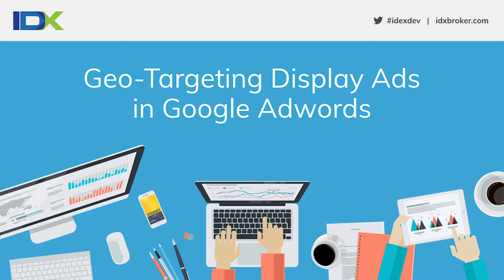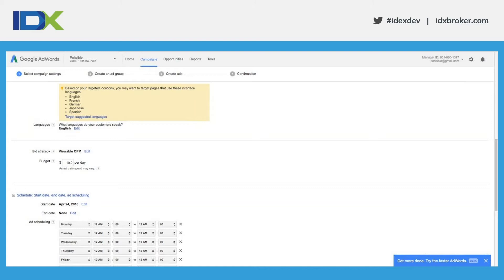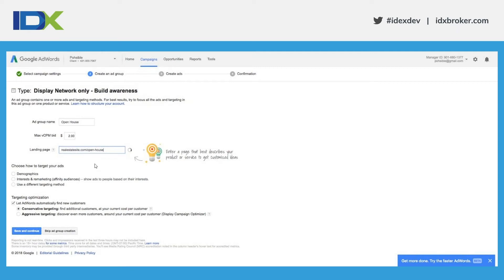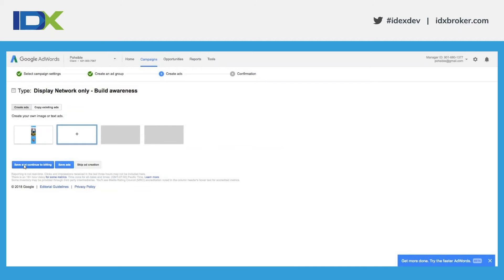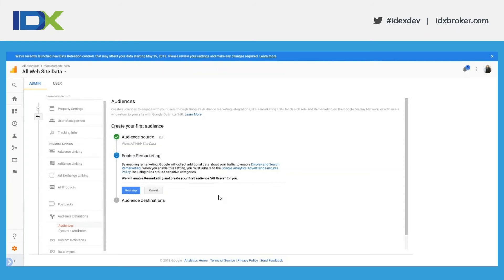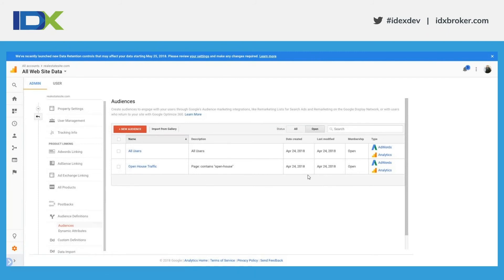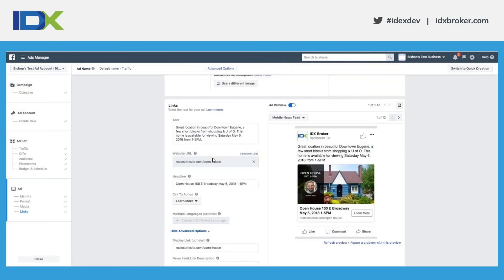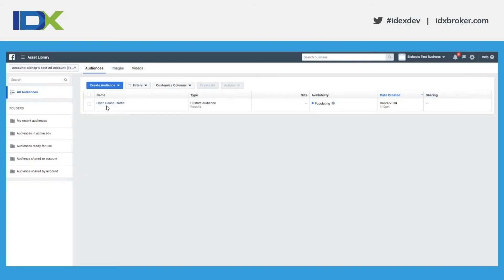Master Your Marketing with IDX Broker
Do you want great ads that send traffic to all of your open houses this weekend? Or do you want focused geographic ads for the latest listings in a specific neighborhood? In this webinar, Marketing Specialist Bishop will show you how to plan targeted AdWords campaigns, build a custom audience, create geo-located Facebook ads, and more. Register now and increase focused traffic to your site!